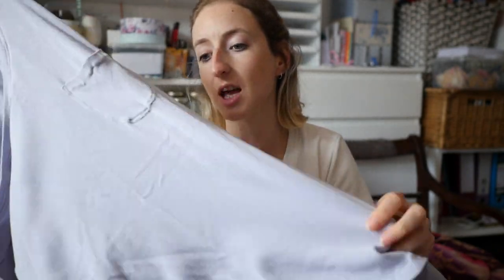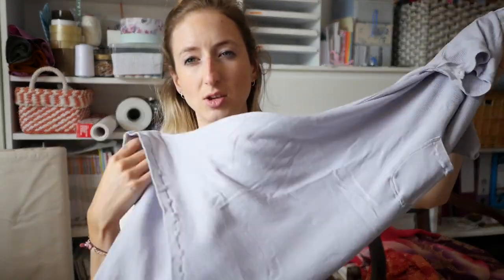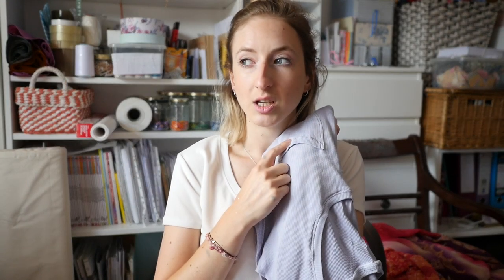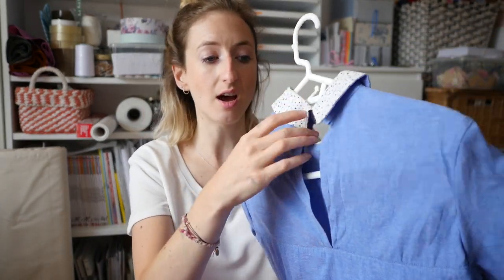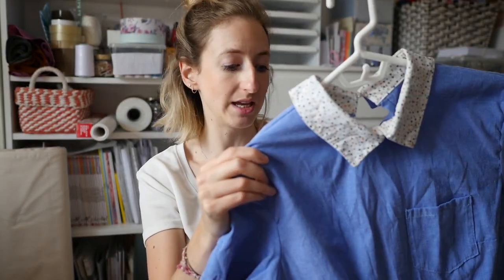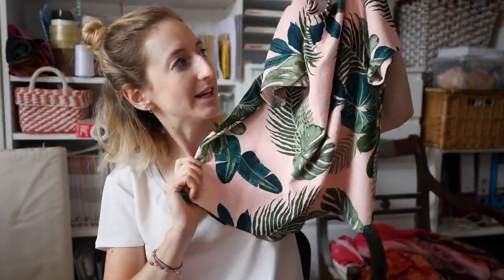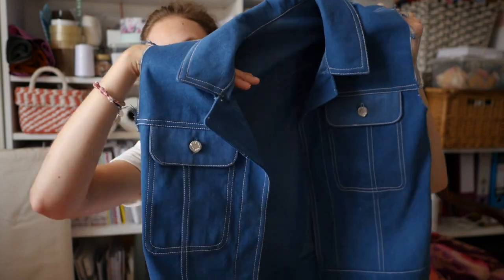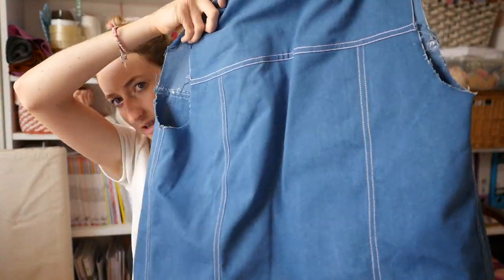Sew & Tell August Edition - Things I've made, updates and Chats.